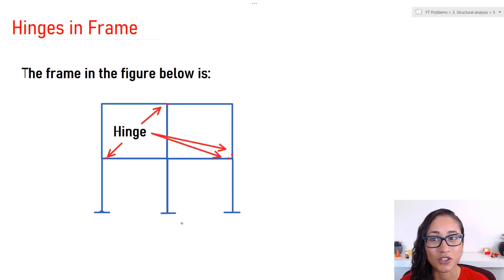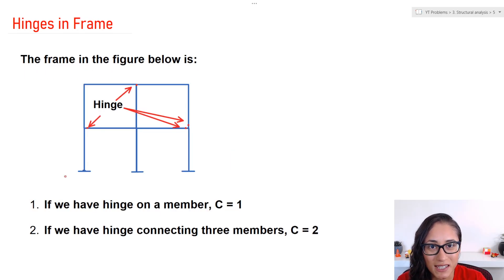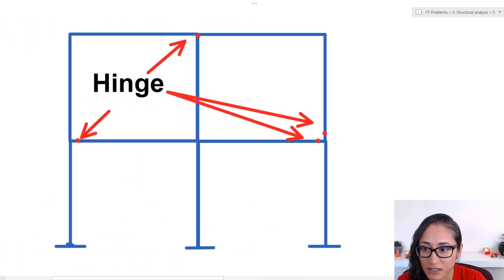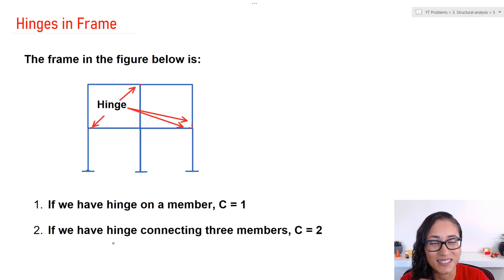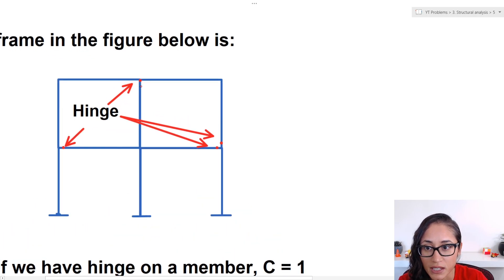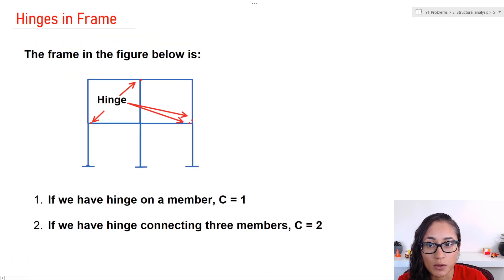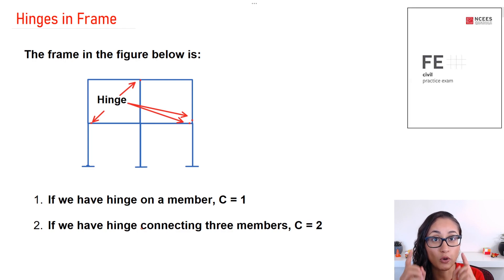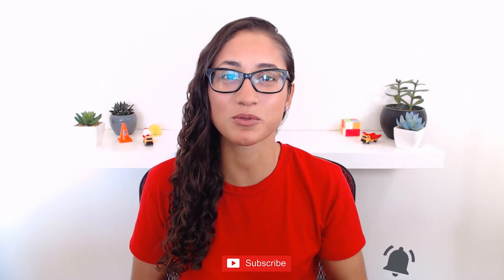Frame Analysis Part 2 - FE Exam Review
Frame Analysis Part 2 - FE Exam Review / Couple weeks ago, I posted a video on frame analysis and I determined if a frame is unstable, determinate or indeterminate. Some of you asked if I could explain again how I calculated C, number of hinges. So in this video, I go over how many hinges there is in the frame.

BOOKS RECOMMENDED FOR THE FE Exam:

FE Mechanical Practice Exam:
FE Other Disciplines Practice Exam:

FE Civil Review Manual (Oldest edition)